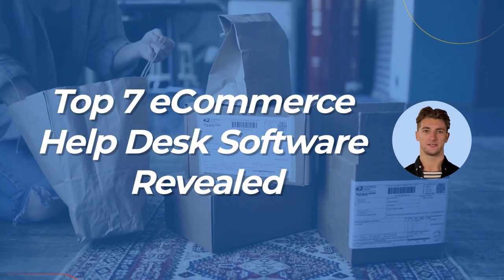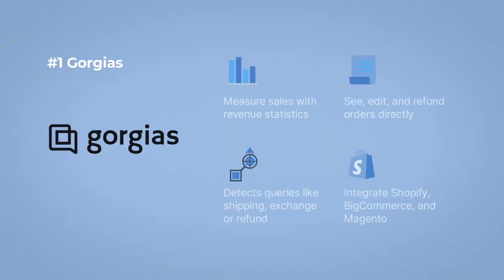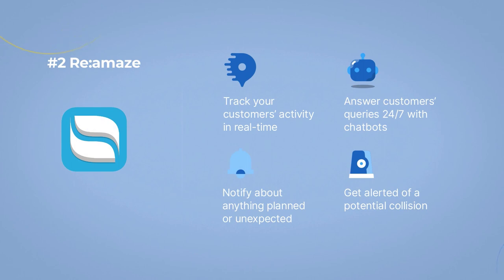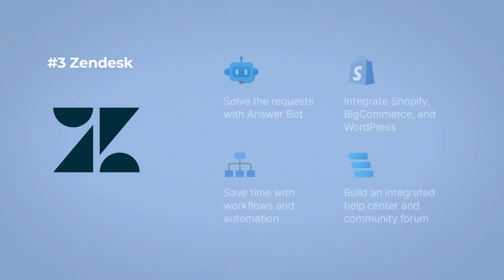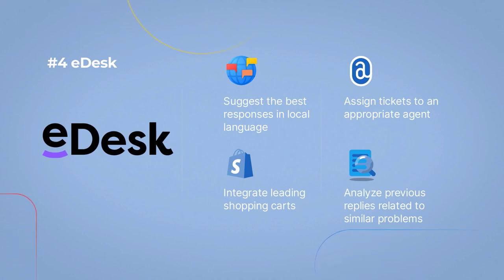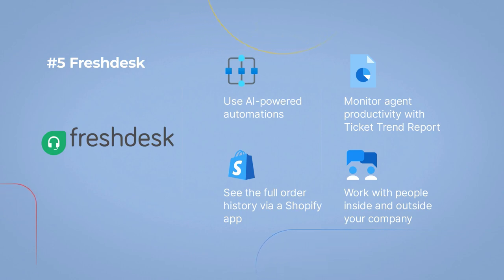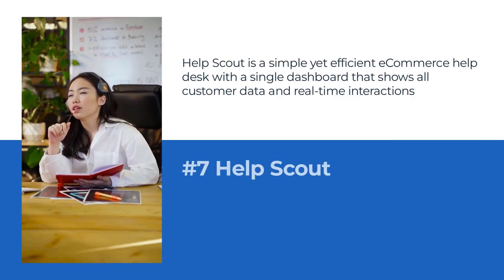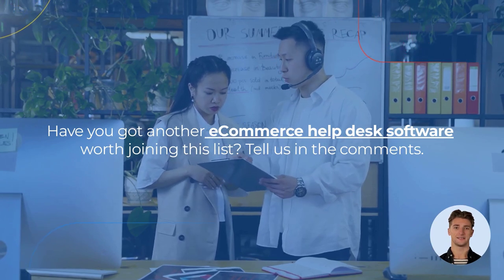Game Changer: Top 7 eCommerce Help Desk Software Revealed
In this video, we reveal the top 7 eCommerce help desk software that can be a game-changer for your online business. These tools are designed to enhance customer experience, improve communication, and streamline operations.

The video includes the following:

00:00 - Introduction
00:31 - Gorgias
1:05 - Re:amaze
1:46 - Zendesk
2:26 - eDesk
3:00 - Freshdesk
3:37 - LiveAgent
4:15 - Help Scout

📡  DISCOVER MORE:

Ready to migrate?

Unfamiliar with the data migration process? Check out this detailed guide on data migration with the Help Desk Migration service